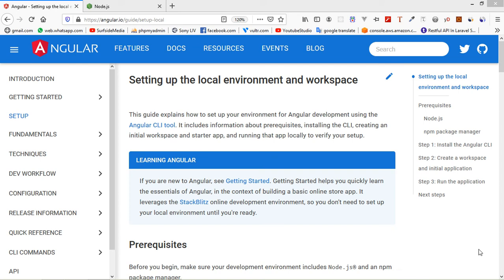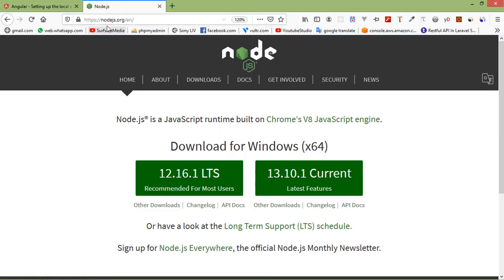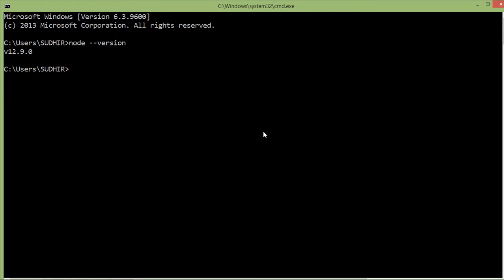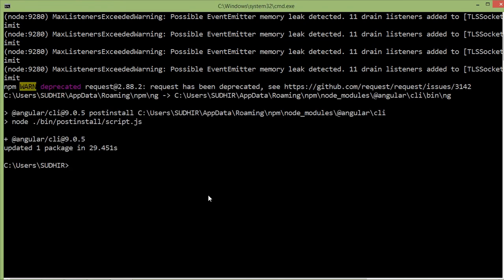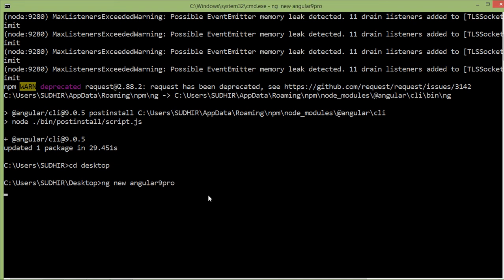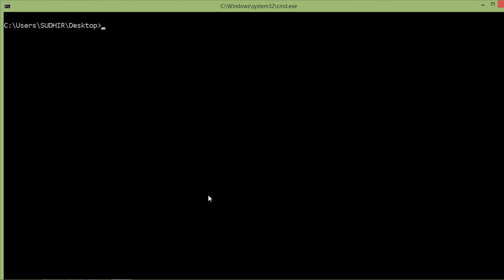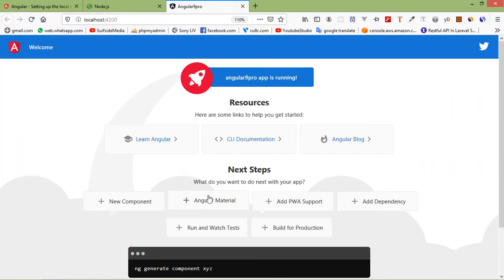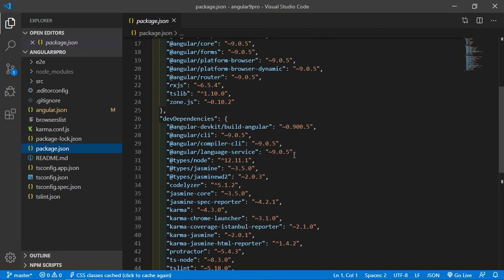Angular 9 Tutorial - Installation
In this video I will talk about what angular 9 installation steps.

TOPIC DISCUSSED:

angular cli
create angular 9 project
compile angular 9 project
run angular 9 project

Your Queries -

1.angular 9 installation
2.angular installation steps
3.angular installation on windows
4.angular 9 installation on windows
5.how to install angular 9 on windows